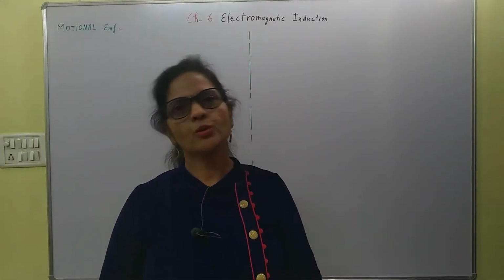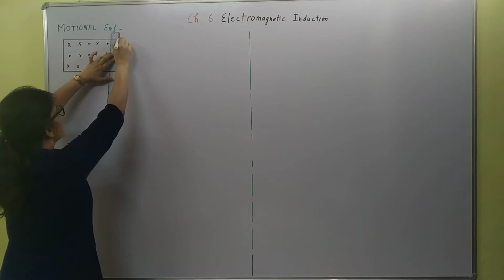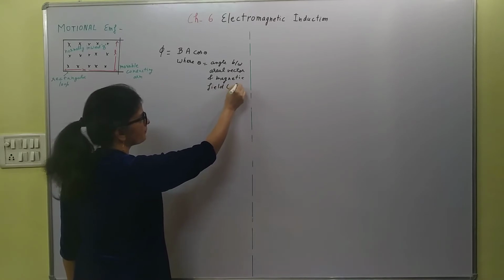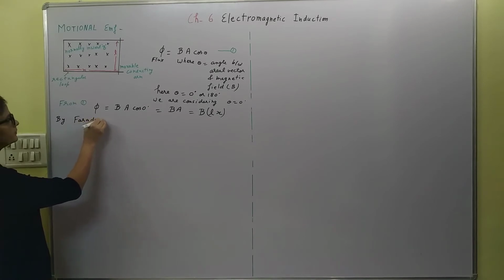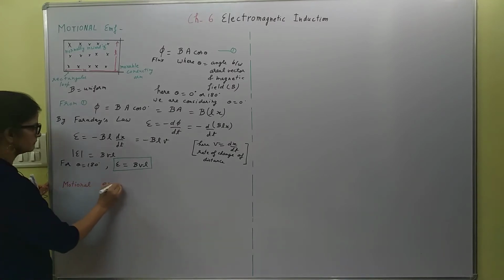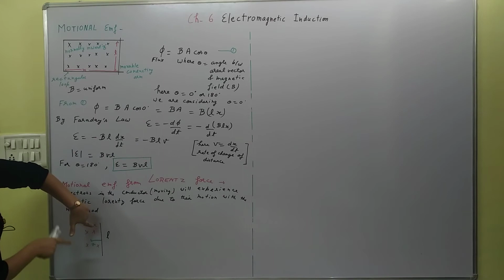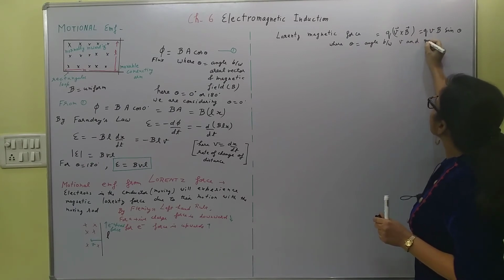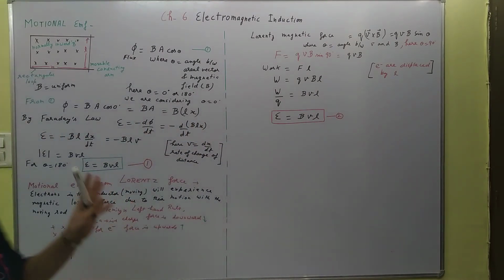XII 6.5 Motional Emf